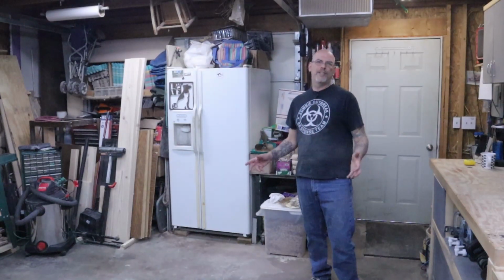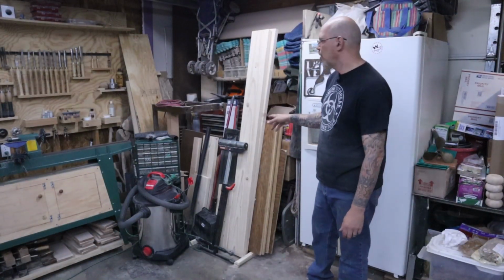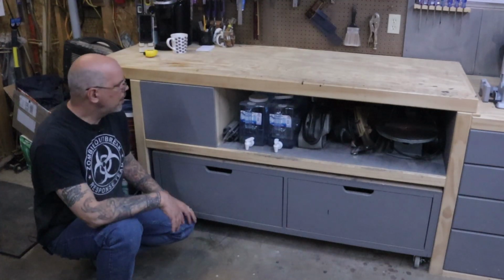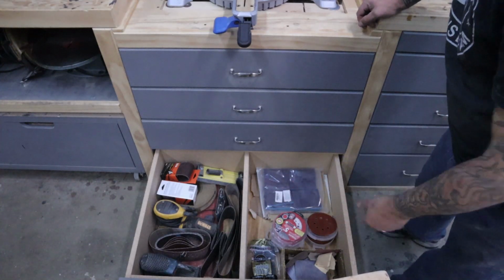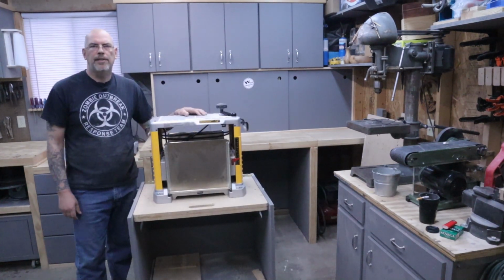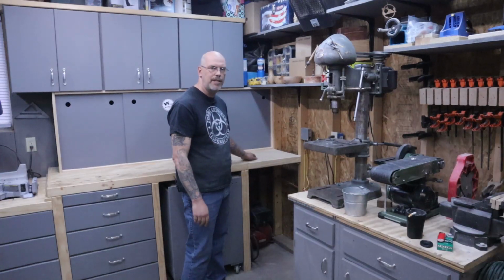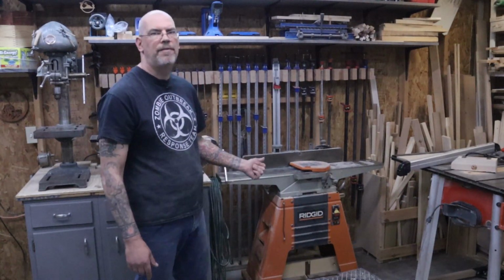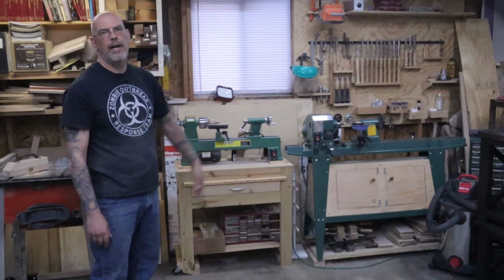shop tour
this is just my small woodworking shop.